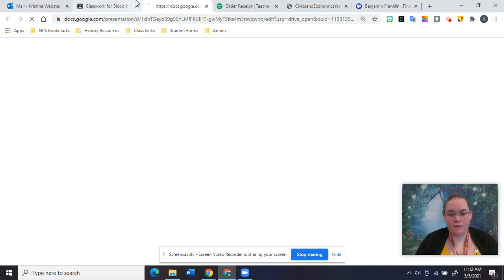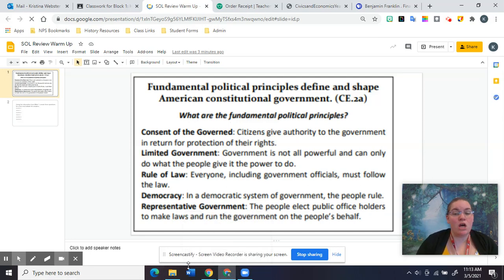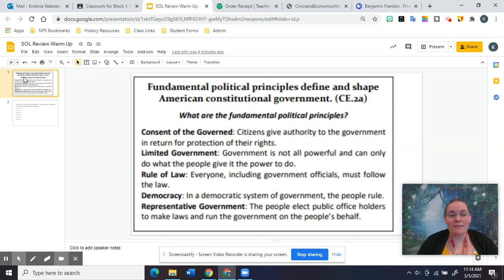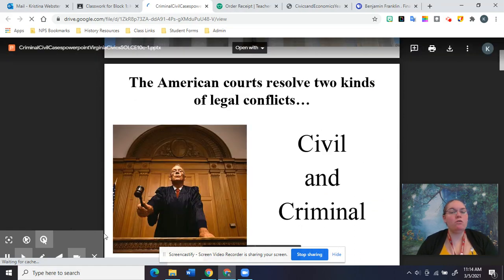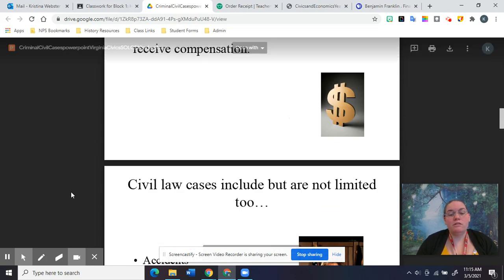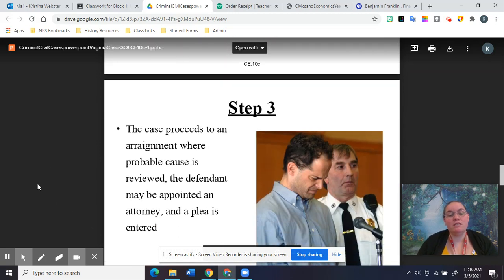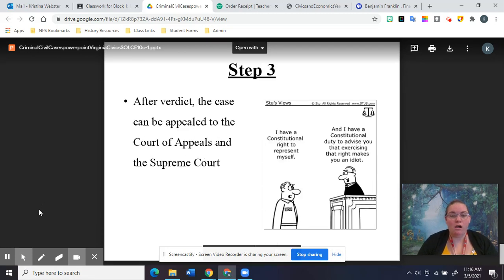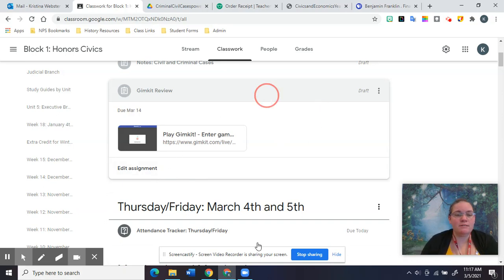Recorded Lesson: March 8/9